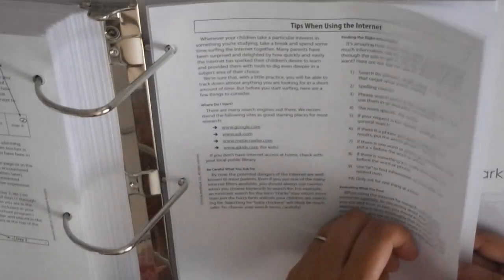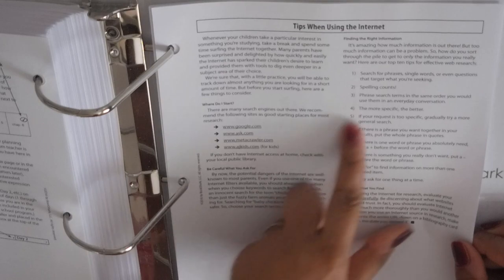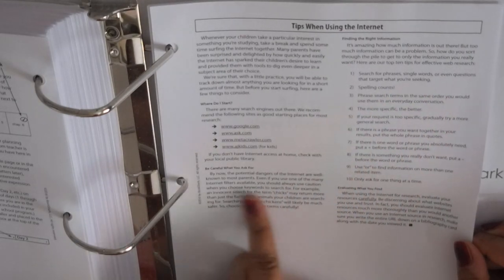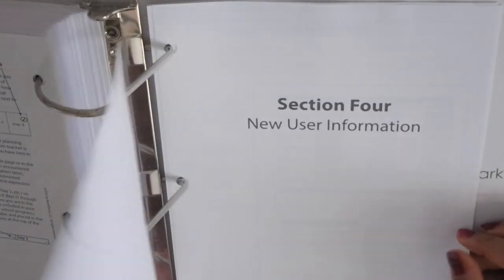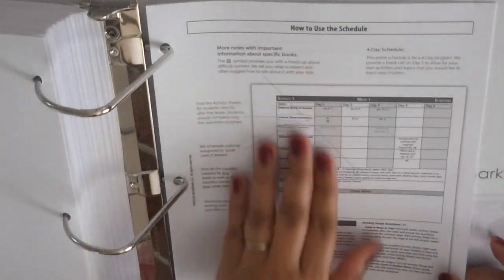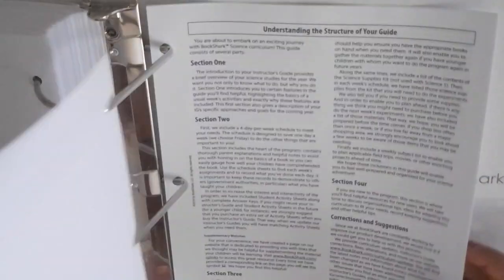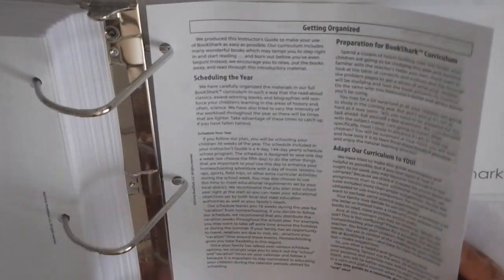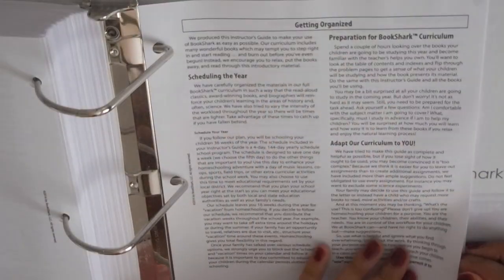Inside BookShark Instruction Manual | History, Geography & Science Level 2 | Homeschool Curriculum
In this video, I take you through opening up the instruction guides and put them inside the binder that is separated by week. I walk and take you through the guide and show you their scope and sequence.